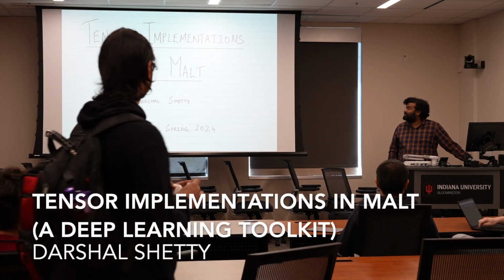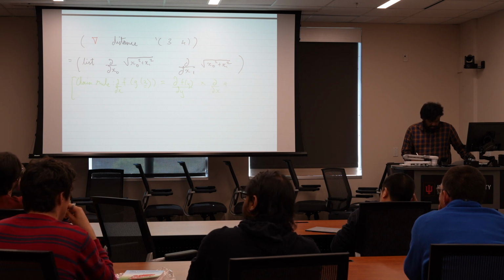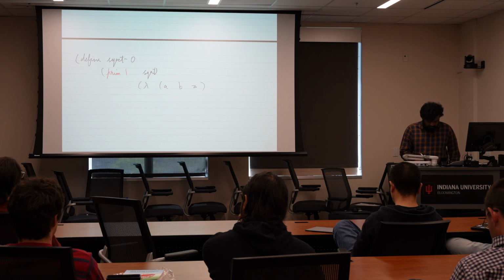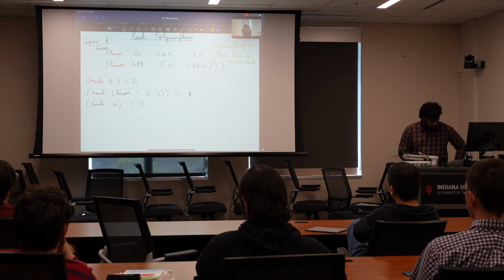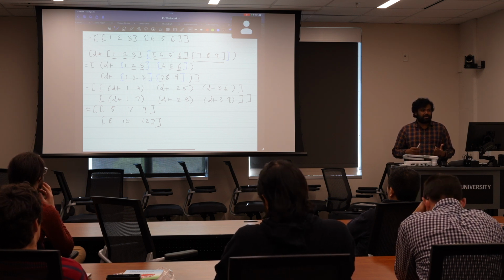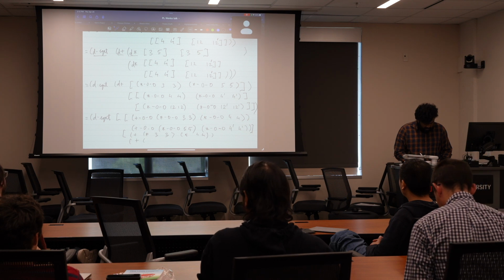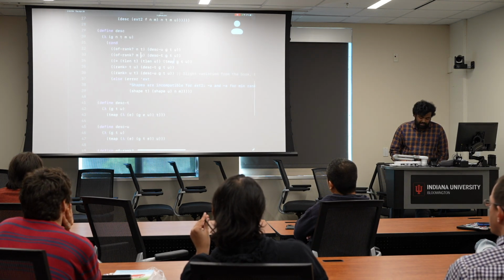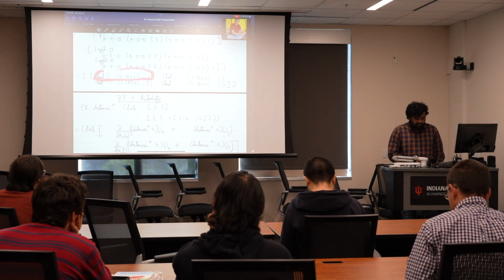Tensor Implementations in Malt (A Deep Learning Toolkit) - Darshal Shetty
PL Wonks talk series. Apr 25, 2024. Luddy AI Building Conference Room 2005, Indiana University